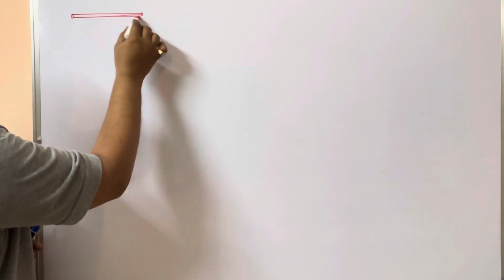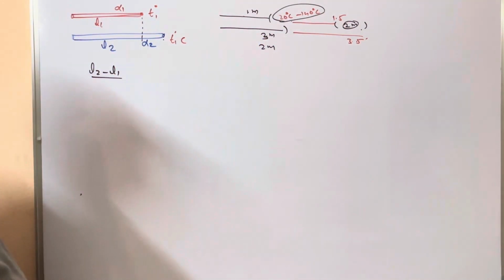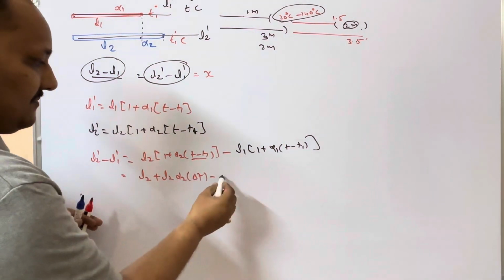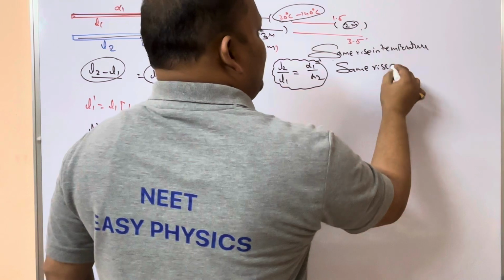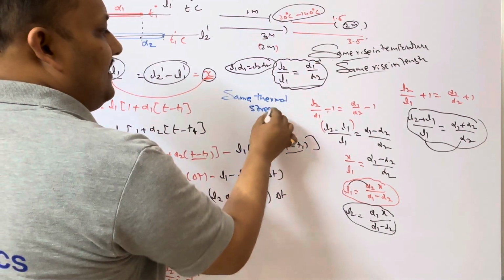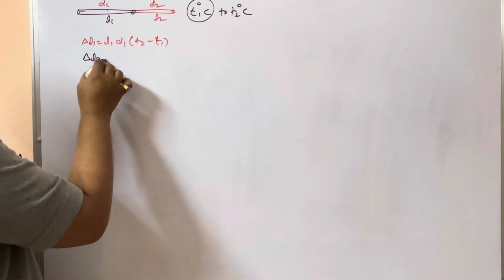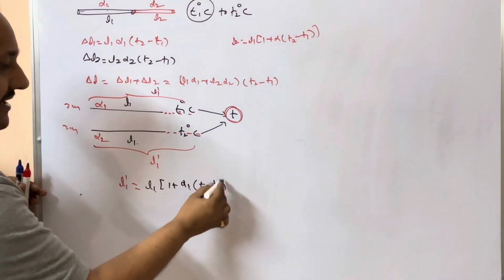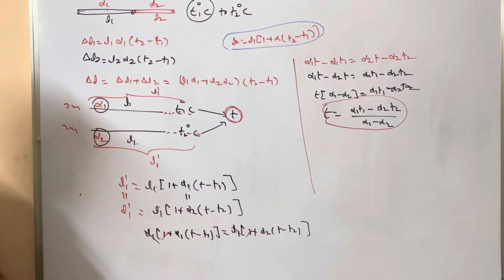Models on coefficient of linear expansion:Part 3(expansion of solids)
How to get condition for same rise in length for same rise in temperature